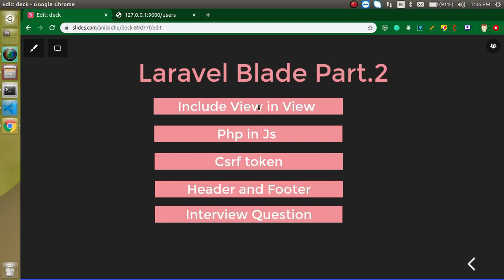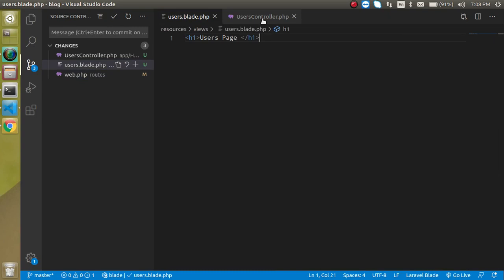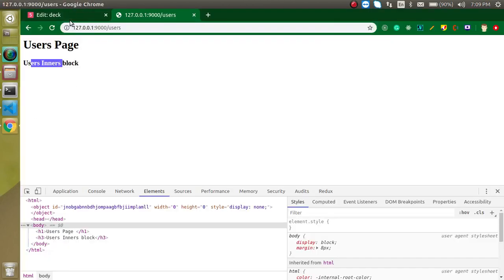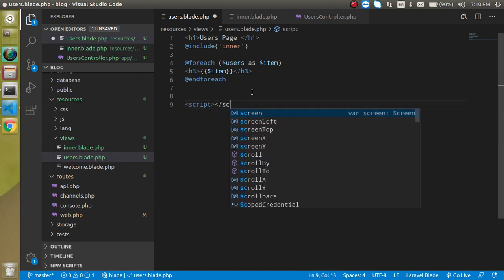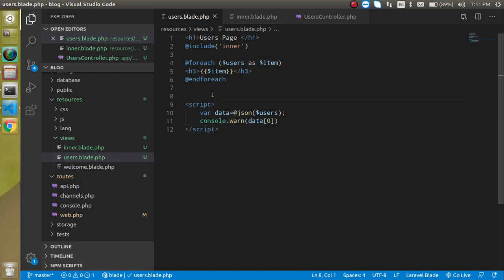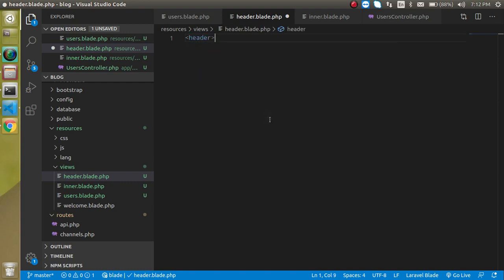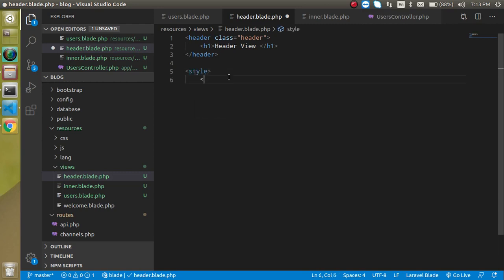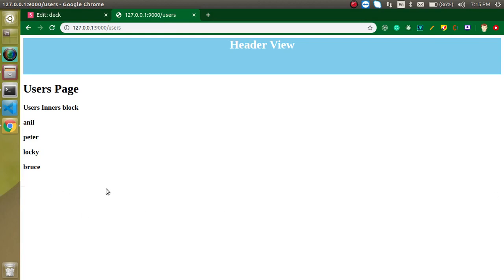Re Upload Laravel 8 tutorial Blade Template Header Footer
in this laravel 8 video tutorial, we learn what is blade template engine and this is 2nd part of blade template. let's learn advance conect of laravel blade template in laravel 8th version. this video is made by anil Sidhu in the English  language
Include View in View
Php in Js
Csrf token
Header and Footer
Interview Question for laravel 8 blade template